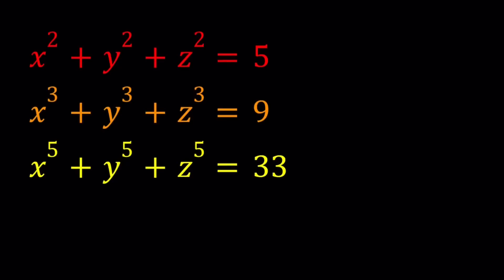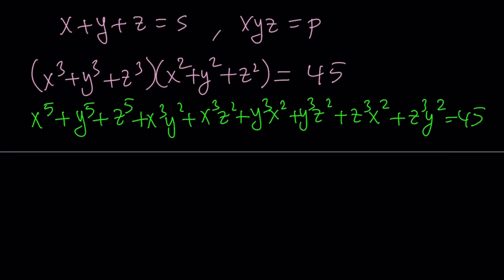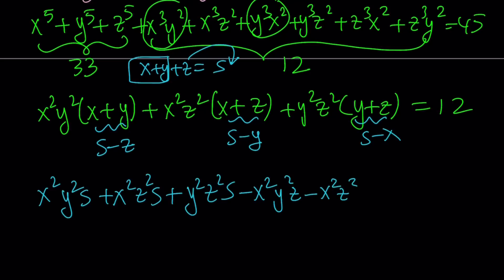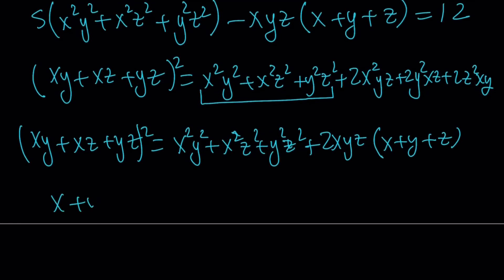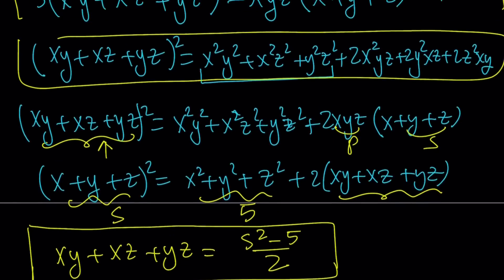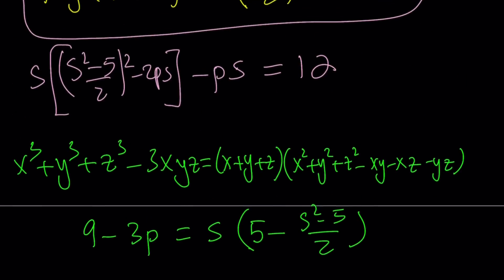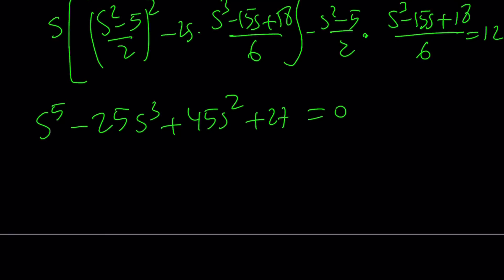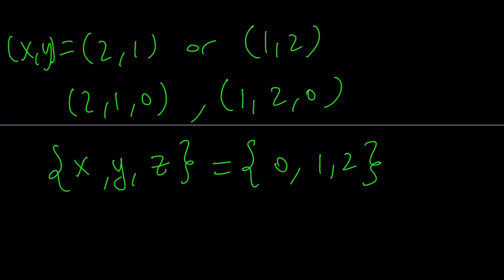Solving a Homemade Polynomial System